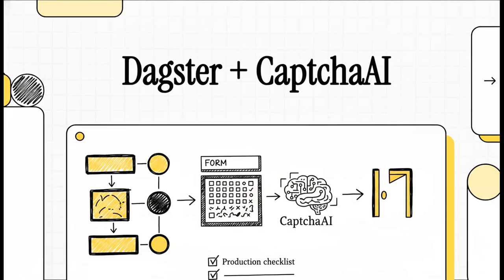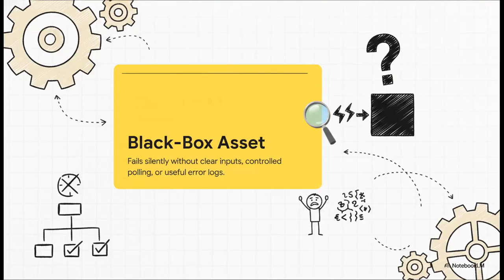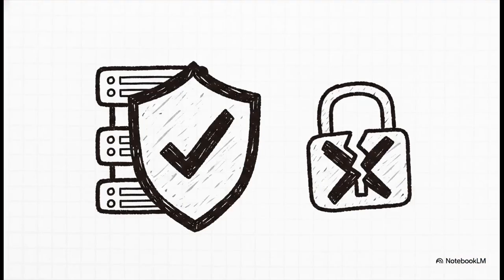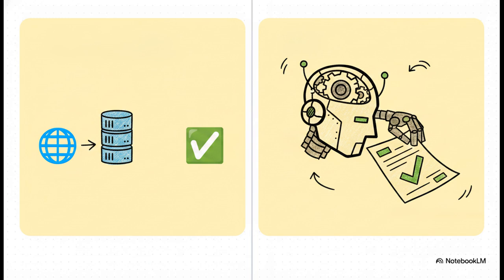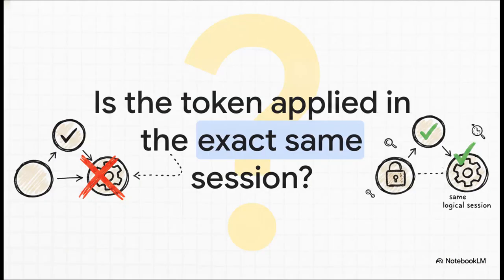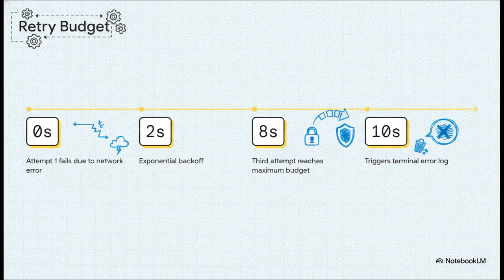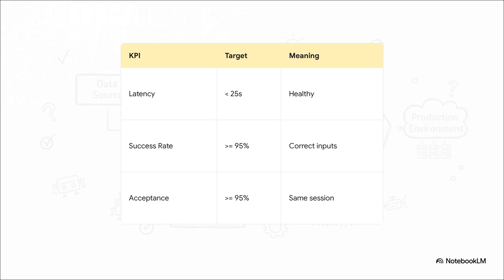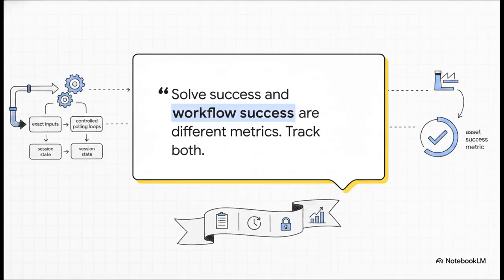Calling CaptchaAI From a Dagster Asset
This video explains how to build reliable CAPTCHA workflows using exact request inputs, API response validation, controlled polling, same-session token handling, retry limits, safe logging, workflow success tracking, and cost monitoring.

You’ll learn why receiving a CAPTCHA token is not the final goal, how to avoid session mismatch, why polling needs hard timeouts, and how to track real downstream success in Deno Deploy automation.

Useful for Deno developers, JavaScript and TypeScript developers, backend engineers, DevOps teams, automation developers, and teams working with CAPTCHA solving, API workflows, Python, JavaScript, and provider-agnostic API design.